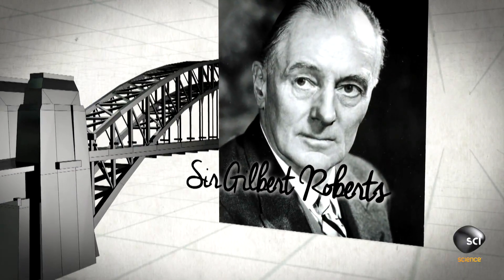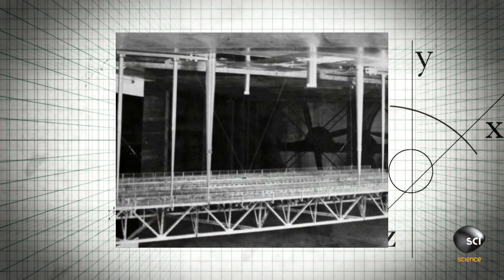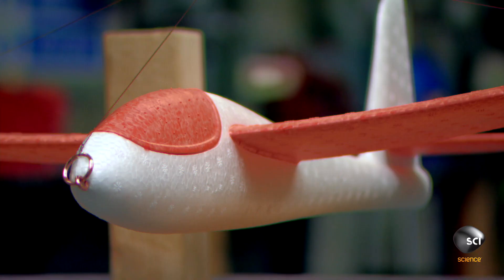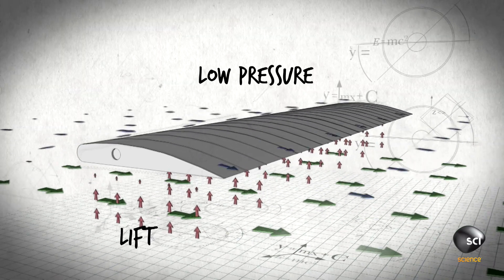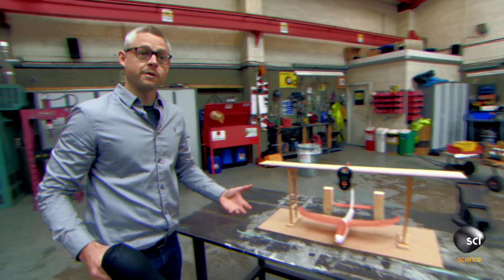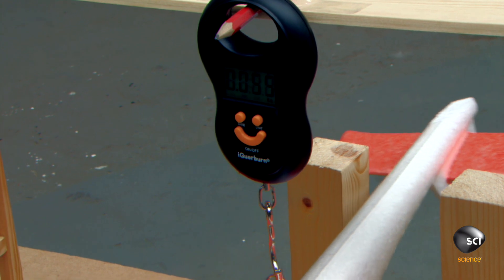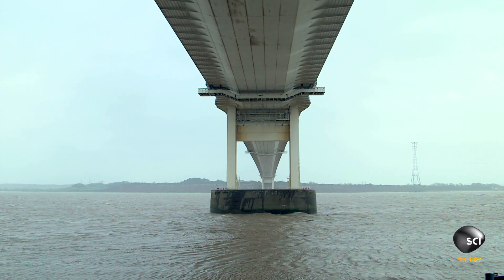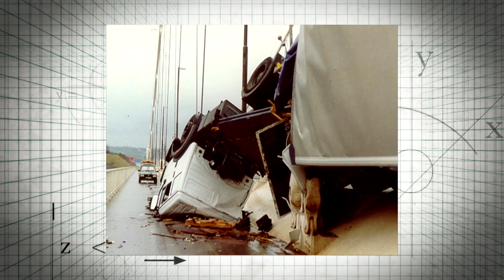How Do Bridges Withstand High Winds?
The Severn Bridge is one of Britain’s most iconic engineering marvels. Its key to combating high winds is its unique bridge deck shape.